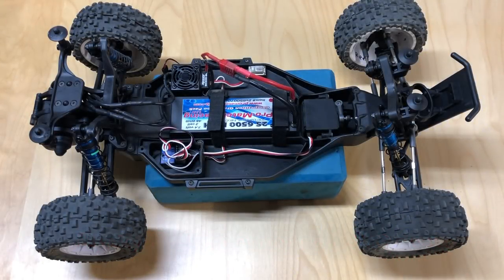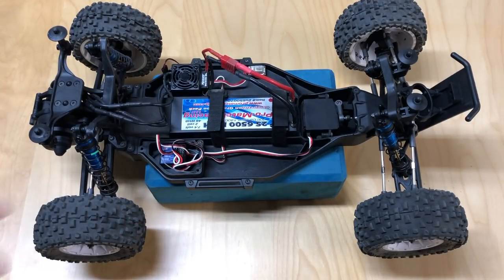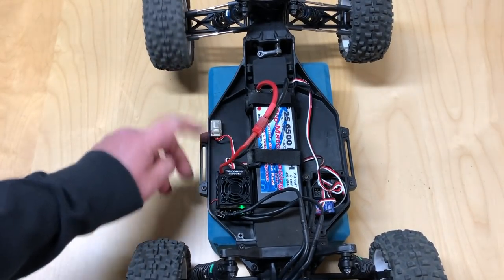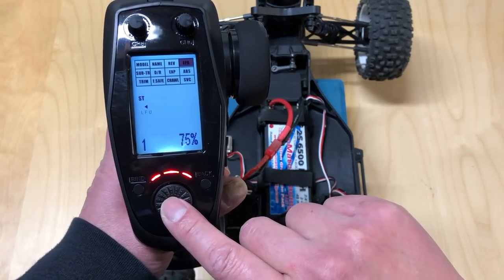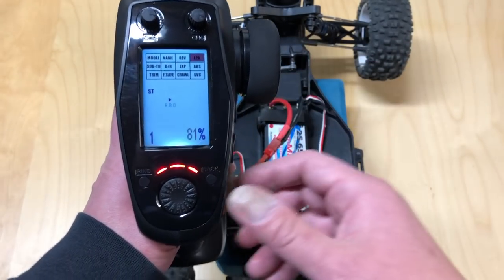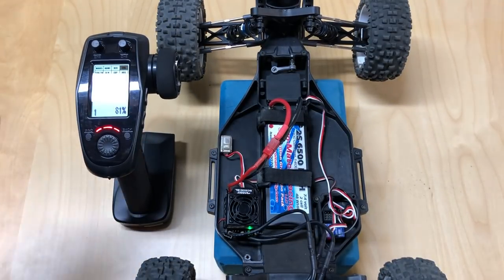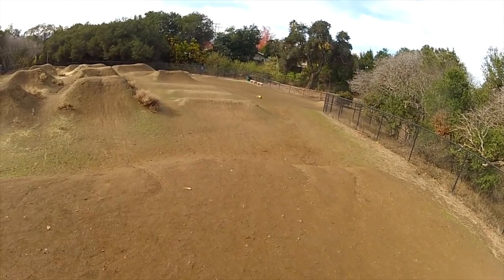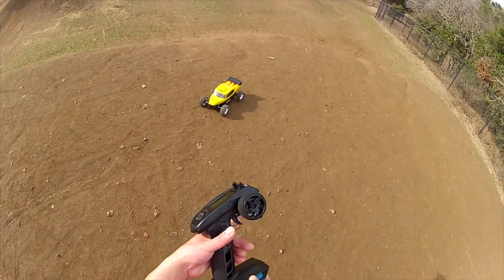New RC radio/receiver setup tips and Flysky FS-GT5 SVC demo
In this video I go through how to install and setup your Flysky FS-GT5 radio and receiver, and demonstrate how the SVC compares when driving a 2WD truck on loose dirt.  I'm pretty impressed with the FS-GT5 overall and it seems like a solid radio with some nice features at a reasonable price point.